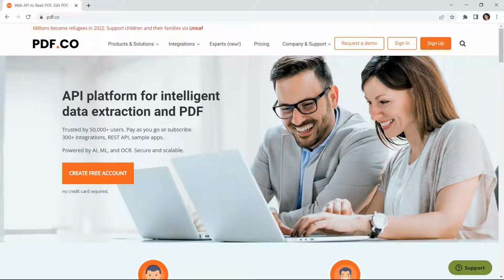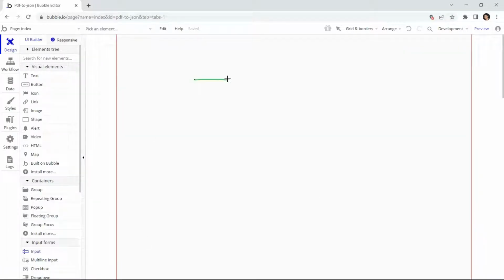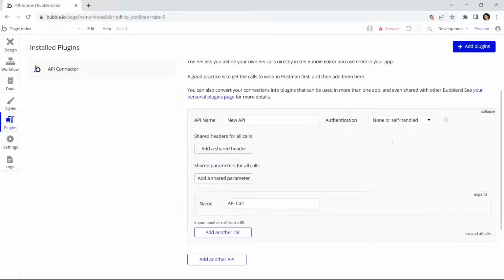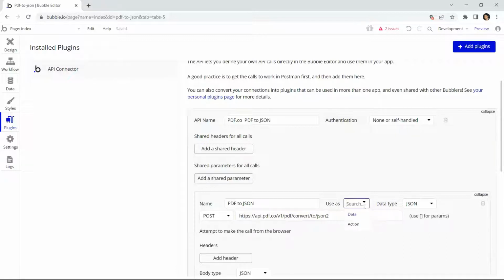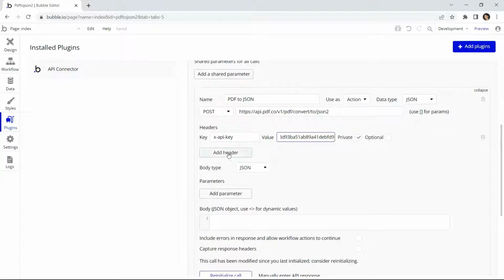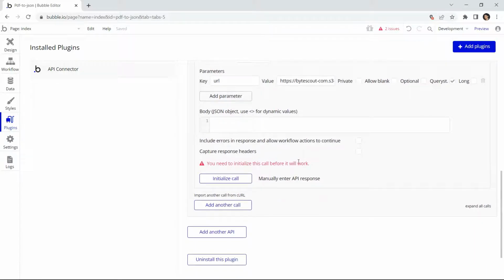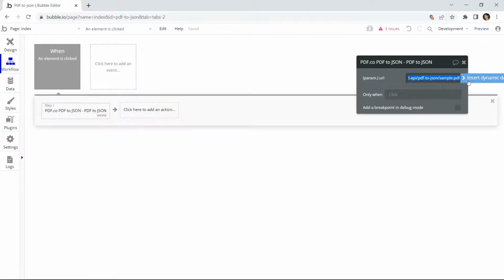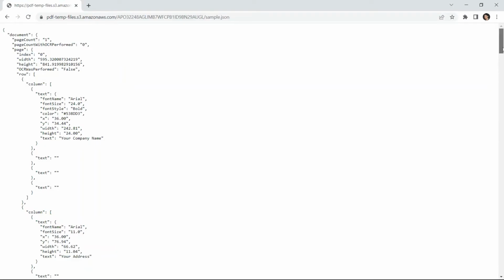How to Extract PDF to JSON with Bubble API Connector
We prepared this step-by-step tutorial with screenshots to teach you how to convert PDF to JSON with Bubble API Connector using PDF.co

Integromat helps you seamlessly connect your apps/services and automate manual processes without the need for code. It is a very popular platform for integrating various online services together.